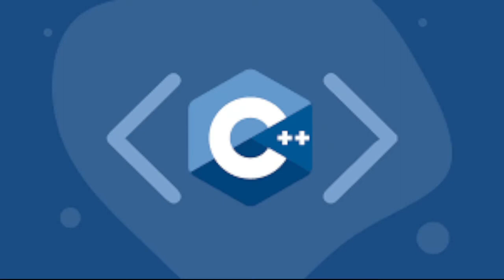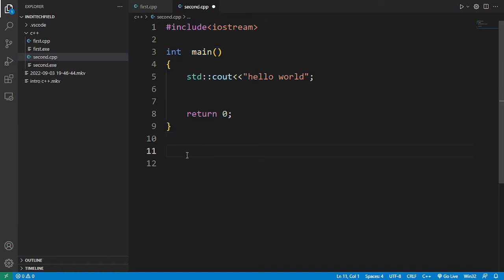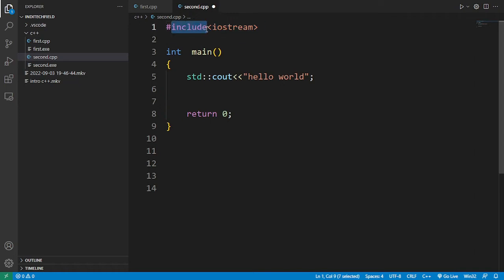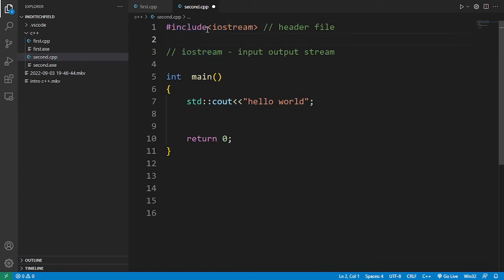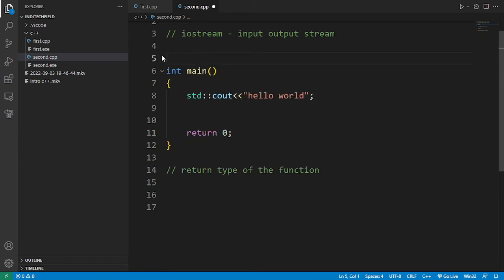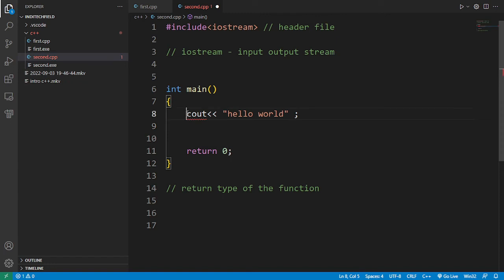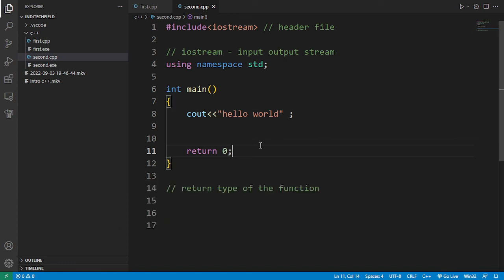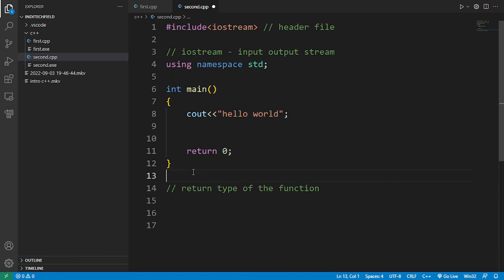Creating your first Program in C++ | Complete C++ For Absolute Beginners | Inditechfied